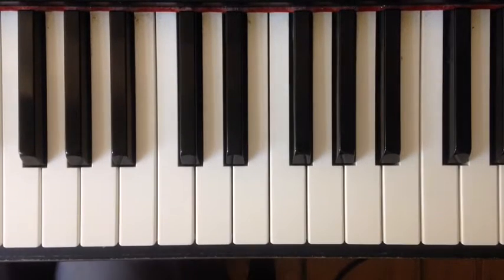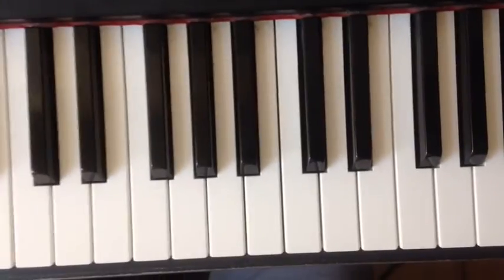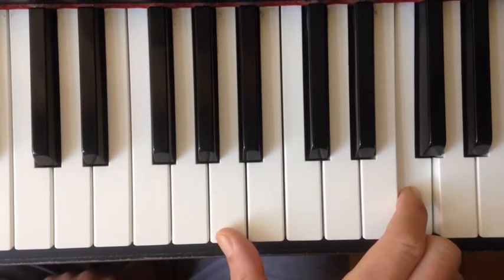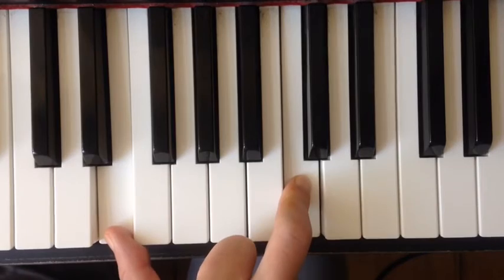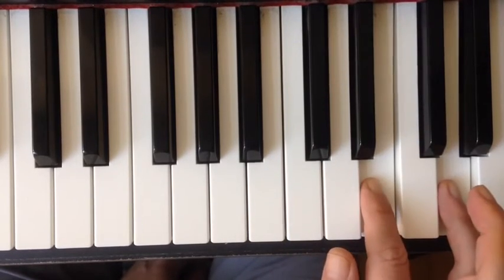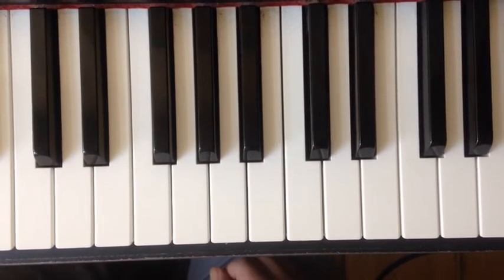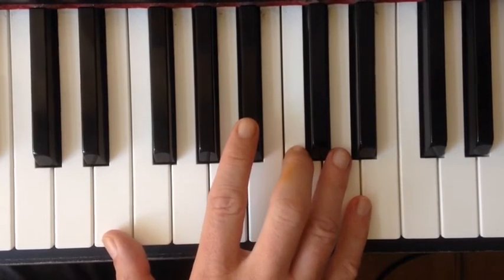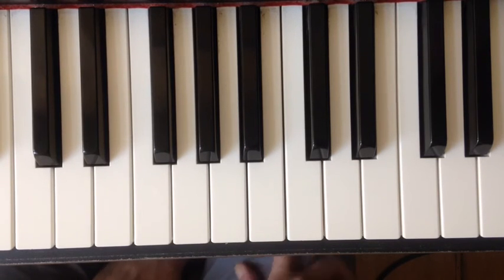Why the Sixths Lick is so important in Blues Piano.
Learn a major lick in all of Blues PIano in this tutorial.